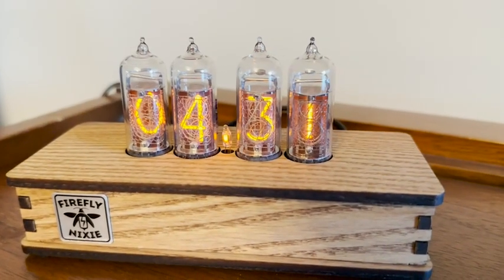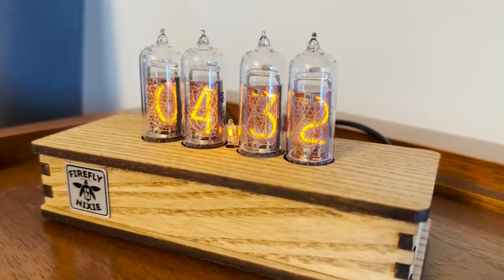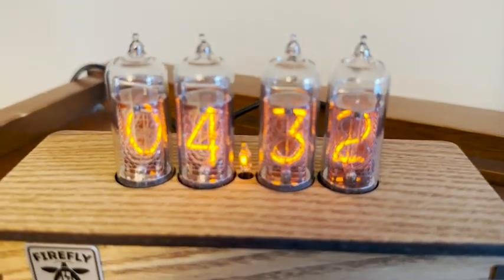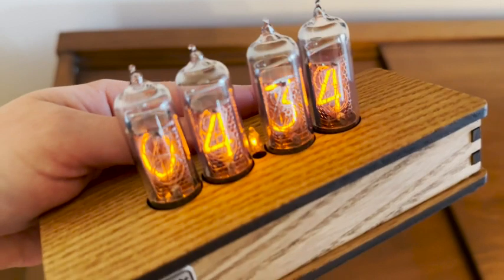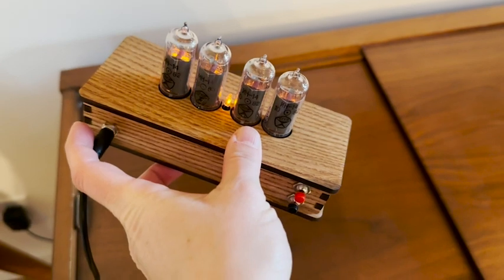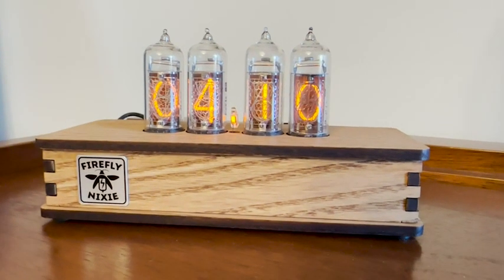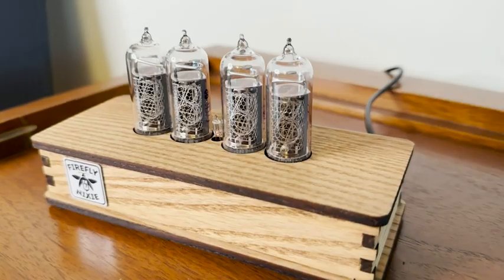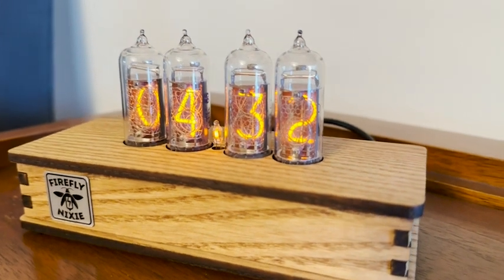Nixie Tube Clock | Our Point Of View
Check Our New Website For Amazing Deals!
(Commissionable Links)

NOS (New Old Stock) Nixie tubes from storage, not previously used in any type of equipment.
Replaceable Nixie tubes, they are not soldered to the PCB.
Motion sensor. This feature greatly prolongs the lifespan of nixie tubes. The motion sensor turns off Nixie Tubes when nobody is near the clock. You can disable this feature in the menu if you want to leave Nixie Tubes always on.
Visual effects. Two types of slot machine effect and crossfading effect.
Reliable and modern electronic components. High accuracy.